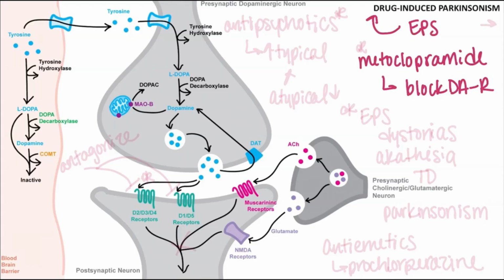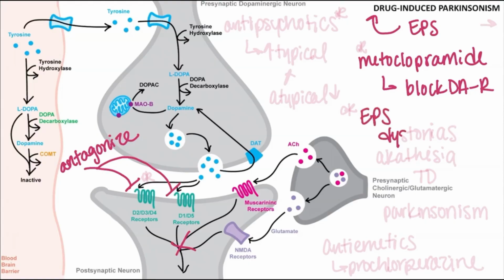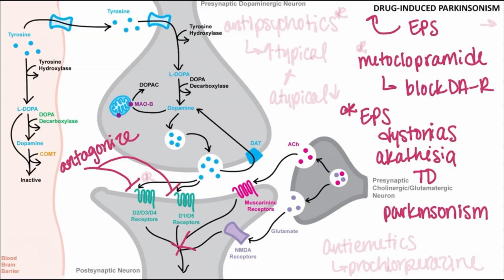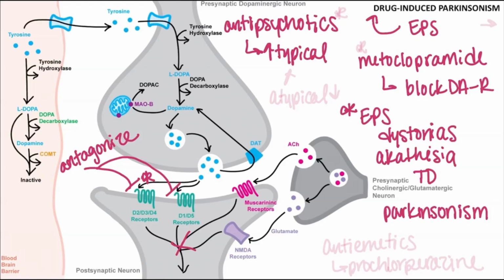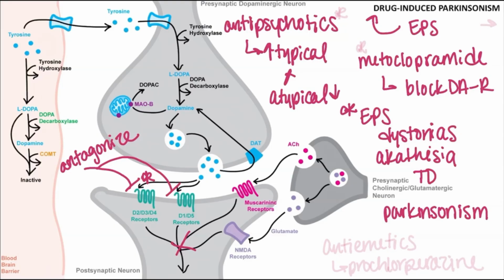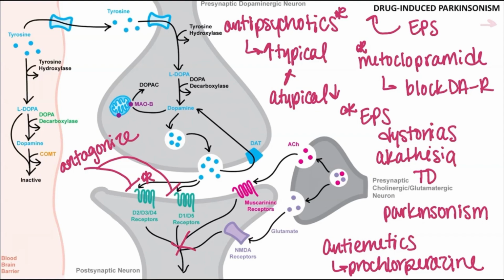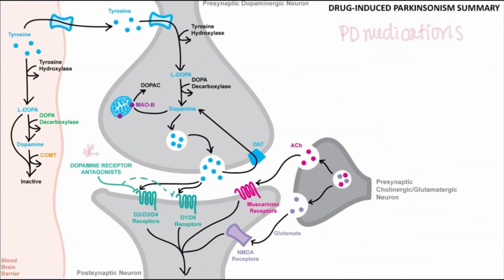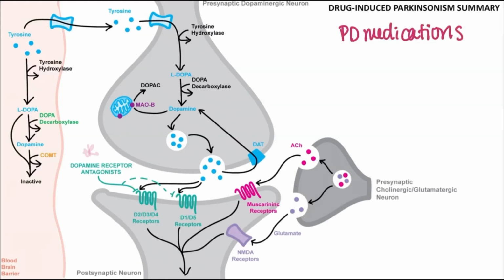Drug-Induced Movement Disorders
Clinical Application: Patient presents to the ED status post-fall with prominent tremor, flat affect, and orthostatic hypotension.

Goal: Understand the common pharmacologic agents that may cause Extrapyramidal Symptoms or Drug-induced Movement Disorders that can resemble Parkinson’s Disease.

Related Video on Parkinson's Disease Here!